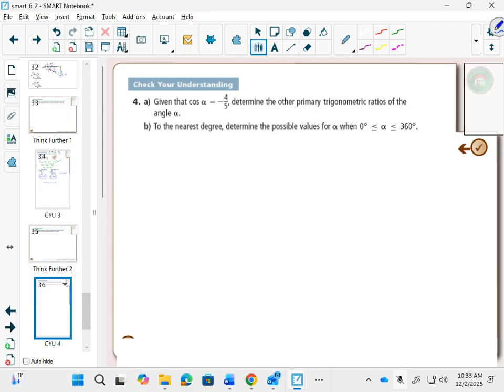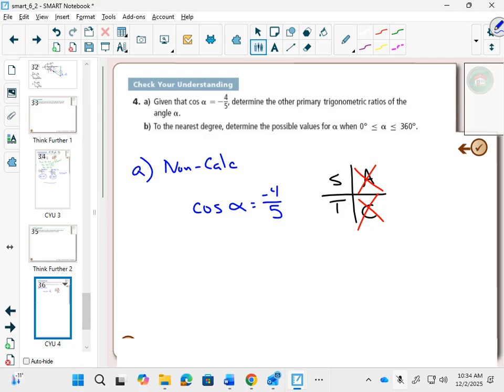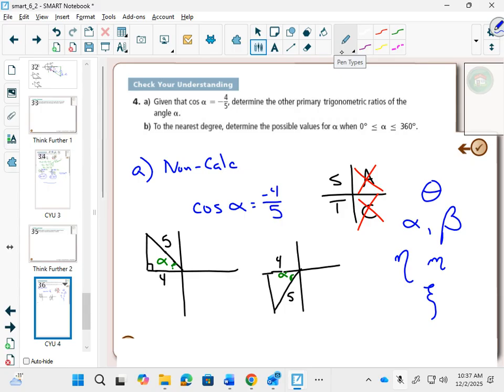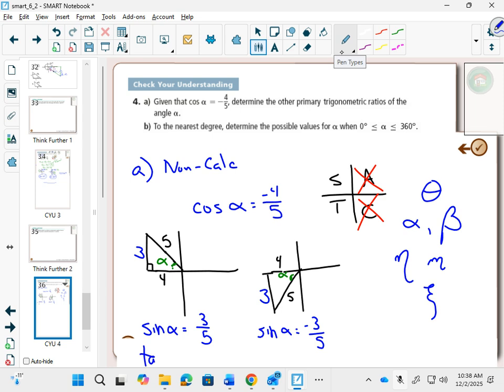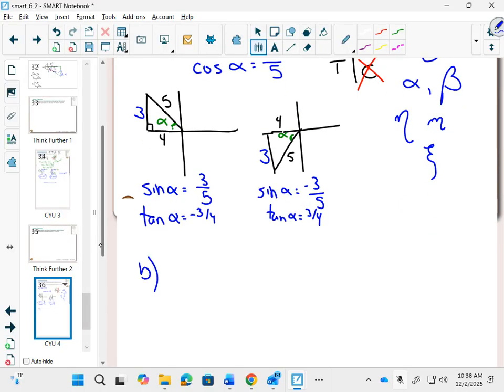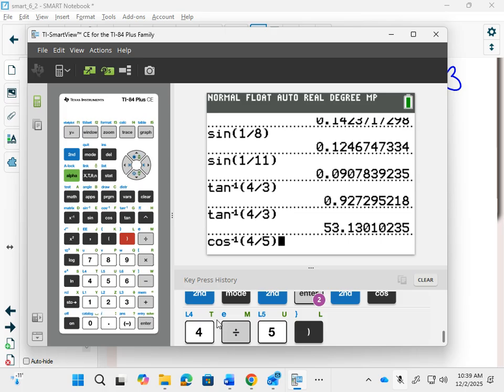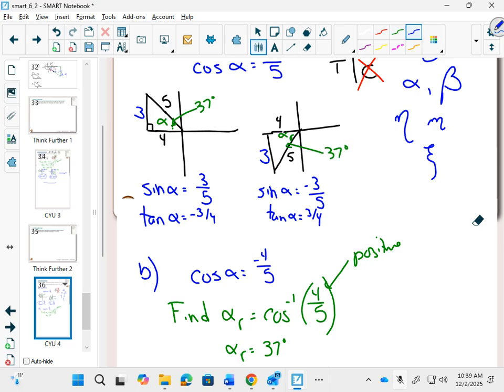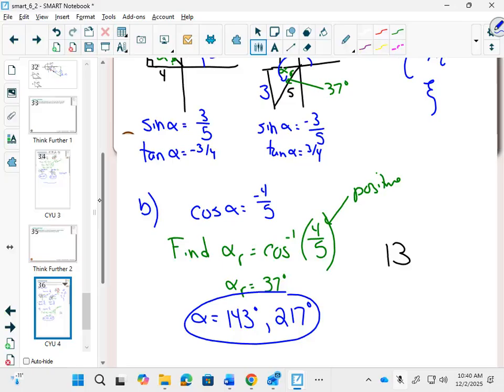30SP 6 2 Example 4